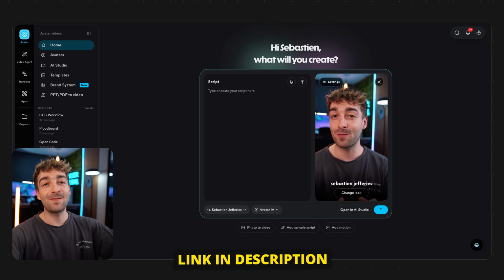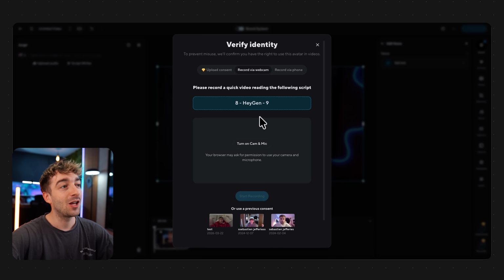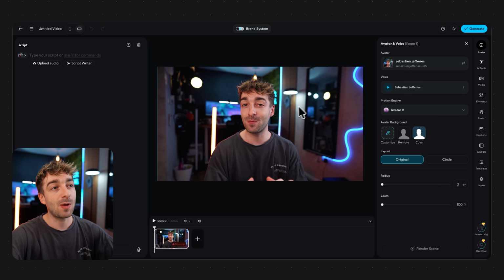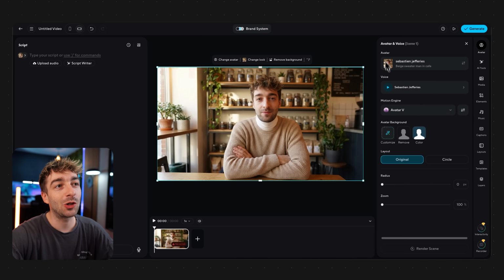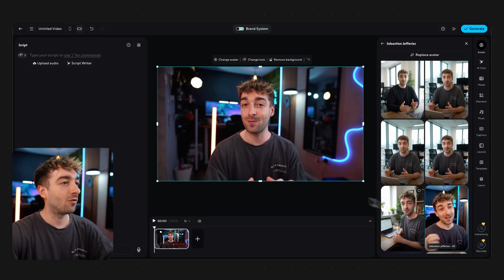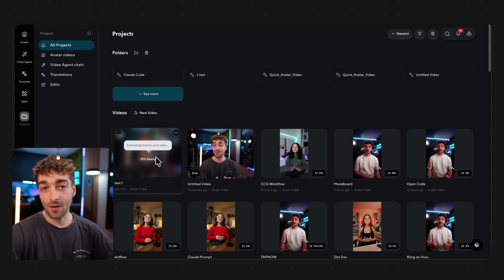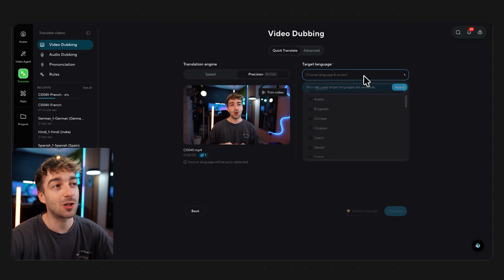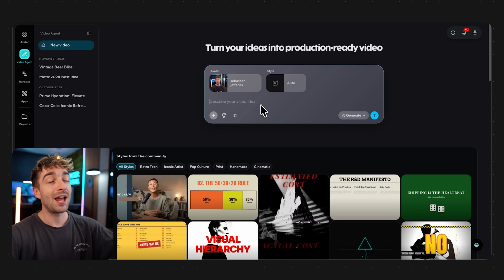This AI Replaces You on Camera… Here’s How (New HeyGen Update)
👉 Want to master AI content creation and stay ahead of the curve? (just launched 🚀lock in early access price for life)

Want to create a hyper-realistic AI avatar of yourself in just 15 seconds? Well I’ll show you exactly how to use HeyGen’s brand new Avatar 5 to clone your face, voice, and movements, so you can generate videos without ever filming again.

This AI tool is a game changer for content creators, marketers, entrepreneurs, learning and development professionals. You’ll learn how to create your digital twin, customize outfits and backgrounds, generate videos using text or your own voice, and even translate your videos into multiple languages.

Whether you're building a personal brand, scaling content production, or just exploring the latest AI tools, this tutorial will show you everything you need to get started.

🚀 In this video, you’ll learn:

- How to create your AI avatar with just 15 seconds of footage
- How to improve voice quality using AI voice cloning
- How to swap outfits and backgrounds instantly
- The best method for generating realistic AI videos
- How to translate your videos into different languages
- How to use HeyGen’s new Video Agent for automated content

⏰ Timecodes ⏰
00:00 – AI Twin Reveal (This Isn’t Real)
00:27 – What You’ll Learn
00:54 – Getting Started with HeyGen
01:48 – Creating Your AI Avatar (15 Seconds)
03:58 – Voice Cloning & Setup
05:15 – Custom Looks (Outfits & Backgrounds)
06:39 – Generating Videos (Best Method)
09:06 – Results Comparison (Which is Best?)
10:23 – Translate Videos + AI Video Agent

I show you how to create your very own hyper-realistic ai avatar, a digital twin that looks, talks, and moves just like you. Discover how these ai tools can help you in ai video creation / content creation in general, allowing for outfit and background changes with ease. This video was generated by my ai digital twin, showcasing the power of ai content creation.